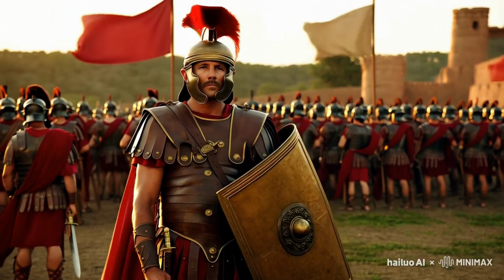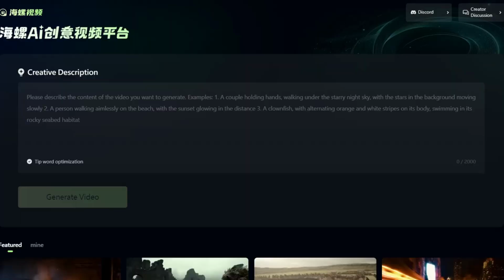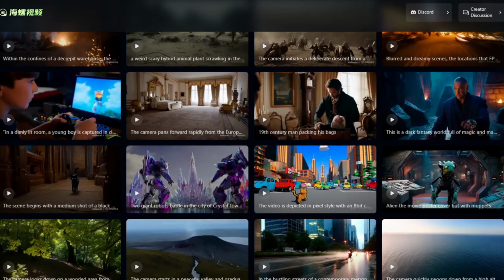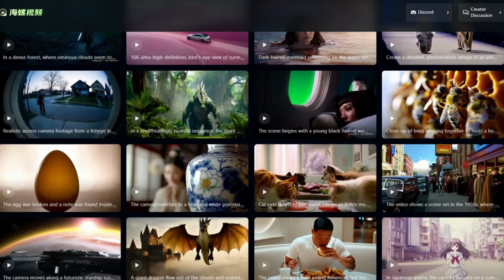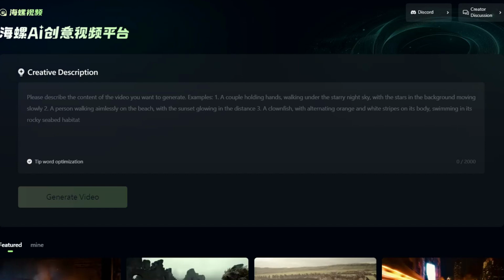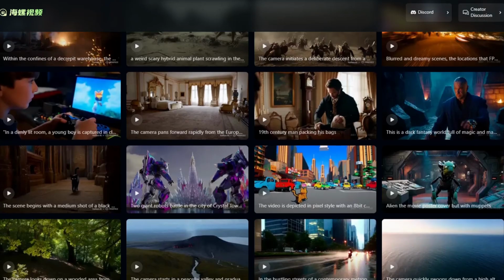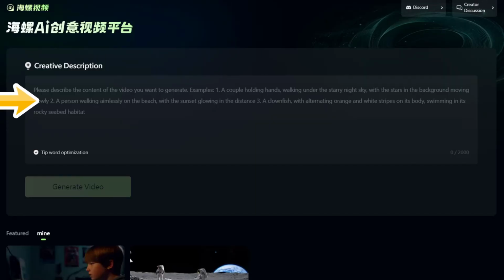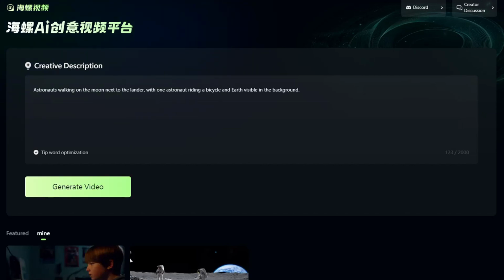FREE MiniMax AI Tutorial: Generate AI Videos🔥Insane Text-to-Video Generator to make Sora-Like Video.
Introducing MiniMax Hailuoai , a user-friendly and completely free AI video generator that transforms text prompts into stunning videos in just a few clicks. Perfect for content creators and AI enthusiasts, Hailuoai  streamlines the video creation process by allowing users to enter a simple description and click 'Generate.' With high-quality output at a resolution of 1280 x 720, Hailuoai ensures your videos are sharp and shareable. Follow along in our tutorial to see how easy it is to create your first AI-generated video!

🎬✨ Hailuo AI: Easily Turn Your Images into Stunning Videos with AI Magic

Search words to help find this video:
Free AI
Unlimited AI
Unlimited Free AI Generator.